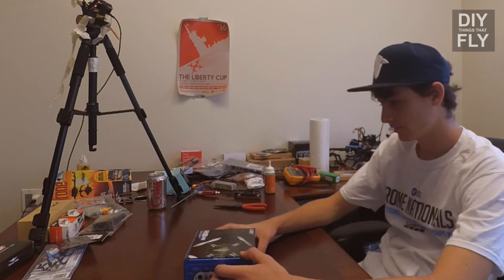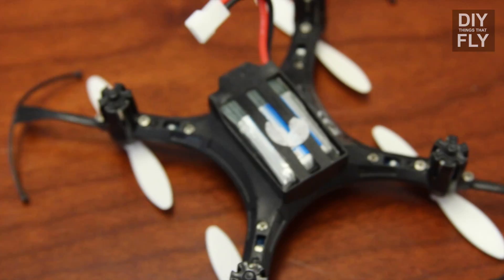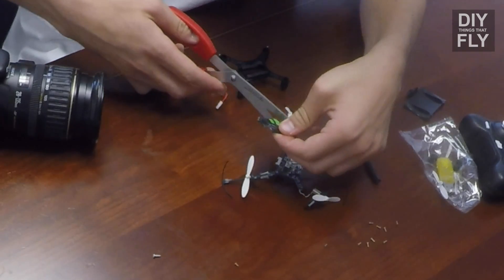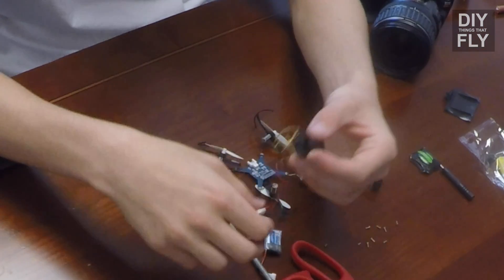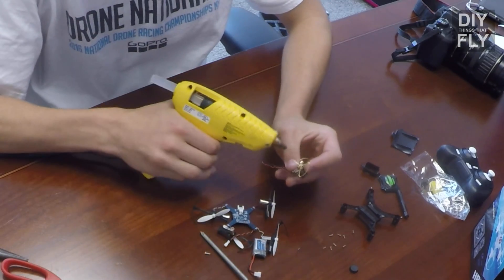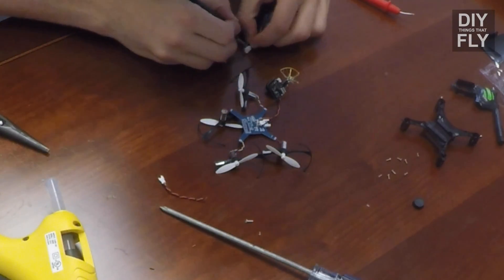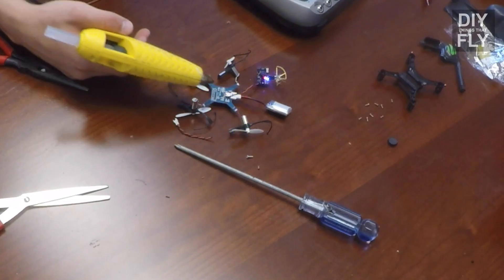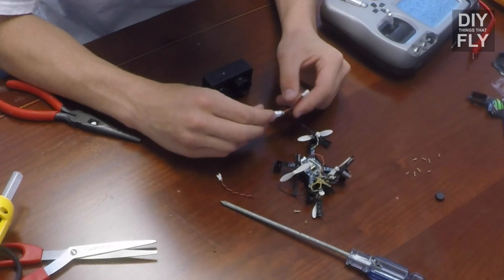$51 TINYWHOOP!! How to build an H8 Micro FPV quadcopter!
This thing is faster than a Blade Inductrix with upgraded motors, and it only costs $51 to build!! Easy to build, takes ~30 minutes. I love this thing and I've only had it for a day. Learn how to build one by watching this video!!! If you liked it, please rate, subscribe, comment, or leave a suggestion :) In the future I'll show you how to make a JR Module that can control this tinywhoop so you can use it with your TBS Tango or FrSky Taranis or other JR Module radios.

-Riley

Total: 51.80